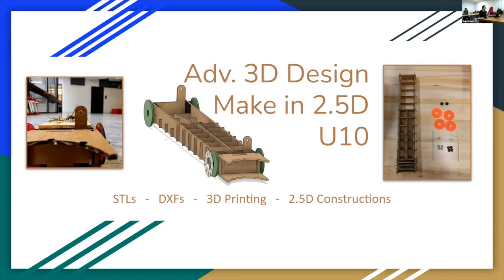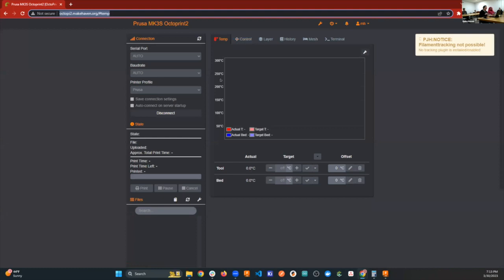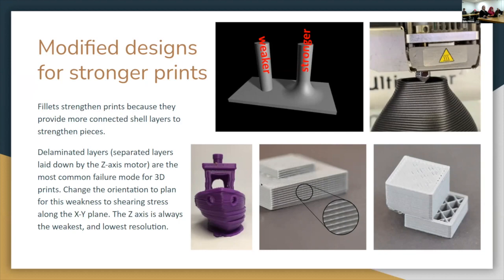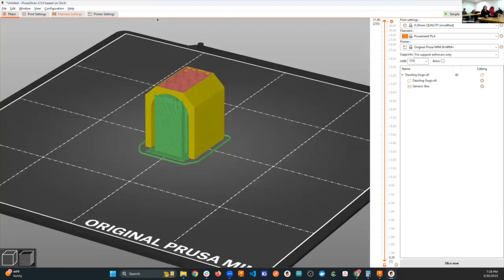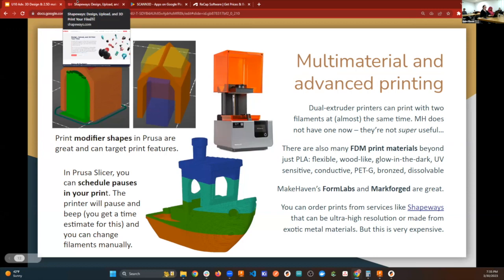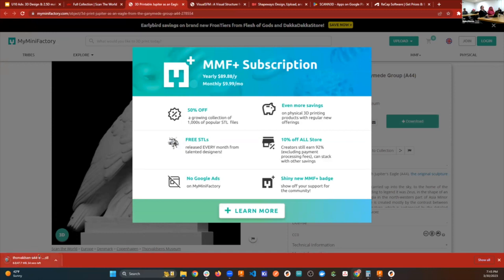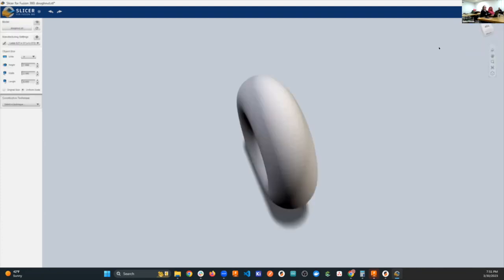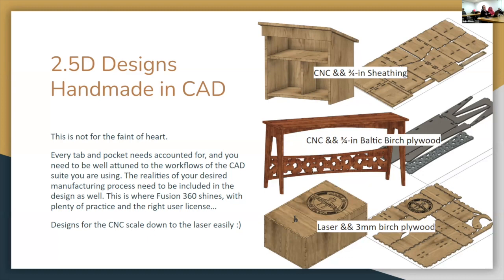Week 12: Advanced 3D Design & 2.5D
Foundations of Fabrication Cohort 3